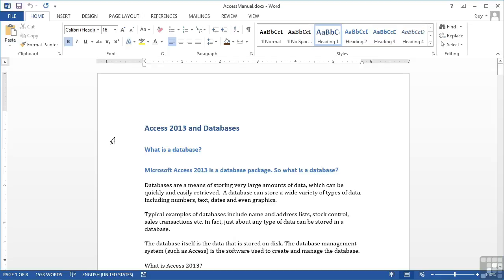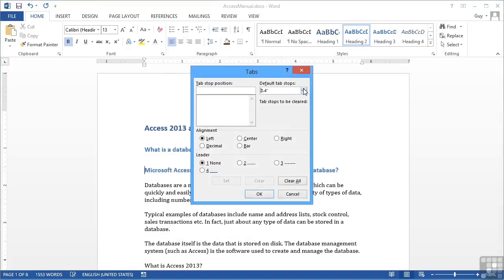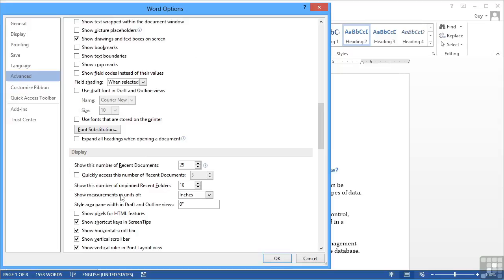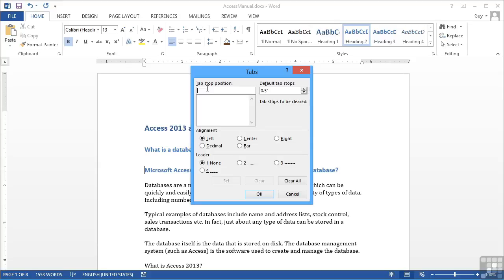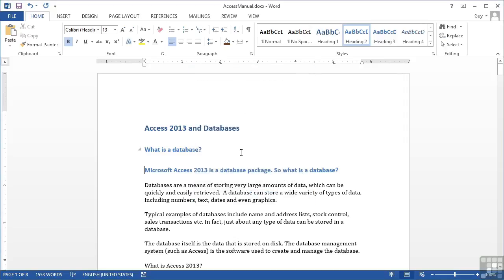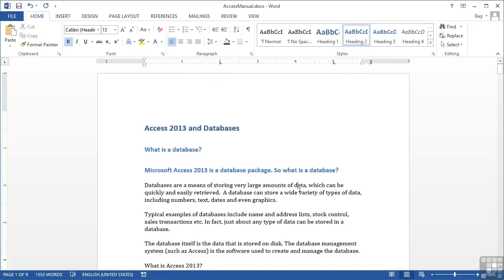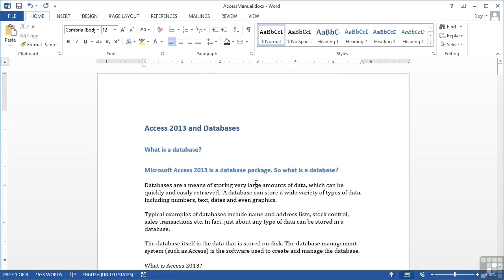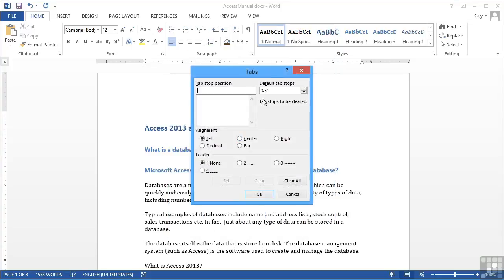7.6 Using The Tab Dialog Box